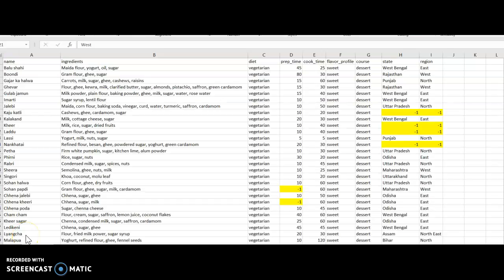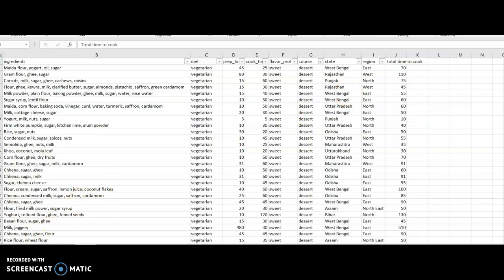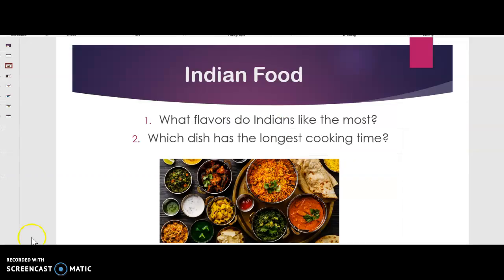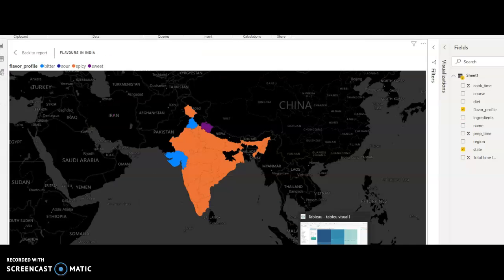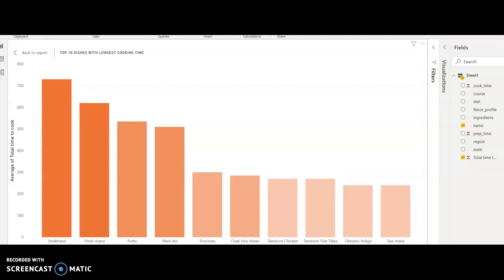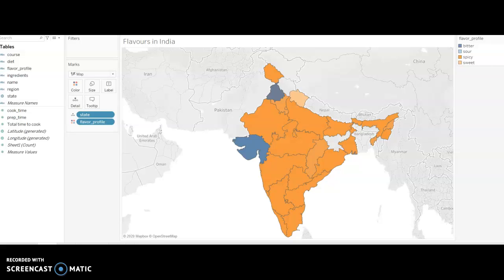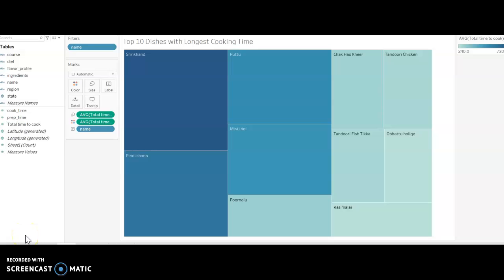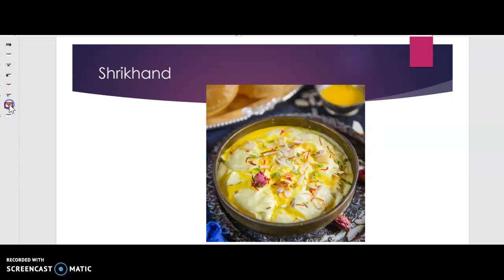Analysis of Indian Food using Power BI and Tableau